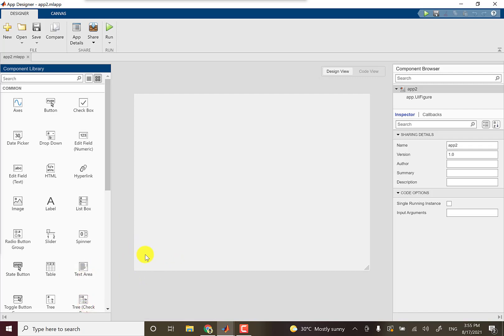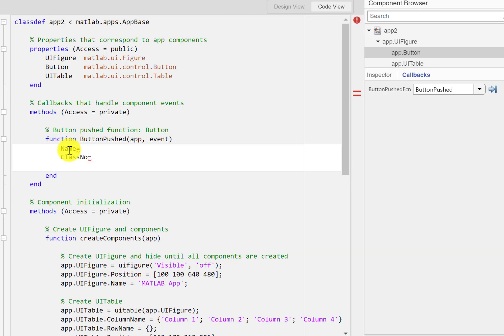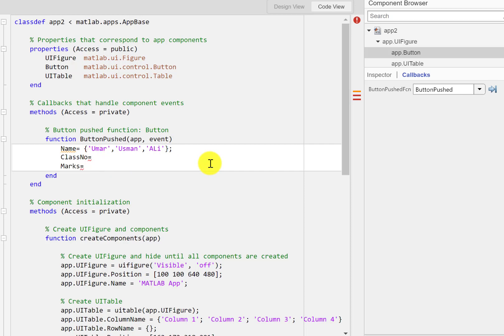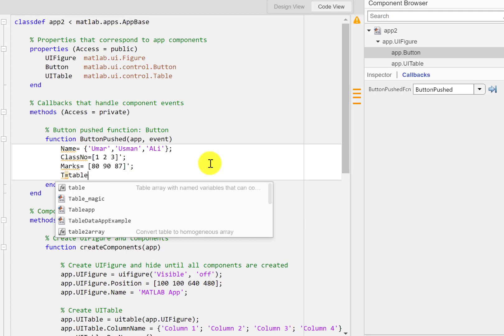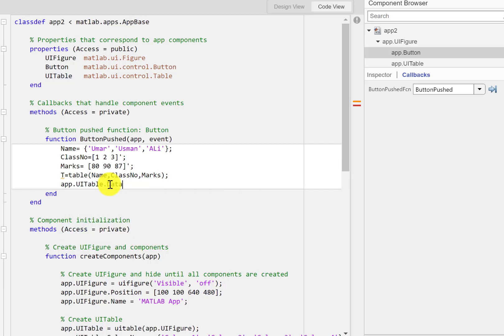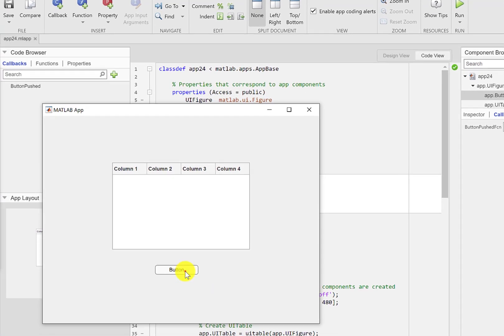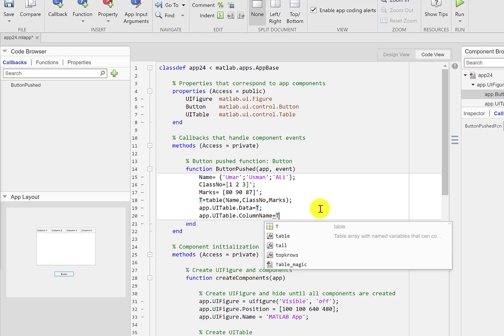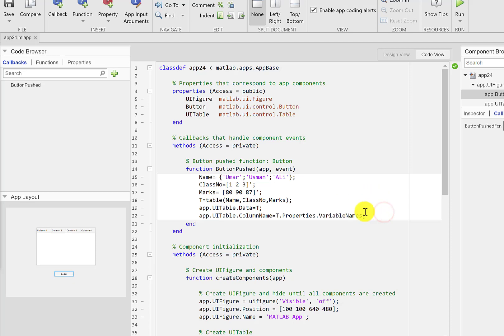How to use the table function in Matlab App| Table UI Component | Matlab App Designer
This video demonstrates how to program the Table component in Matlab App designer.